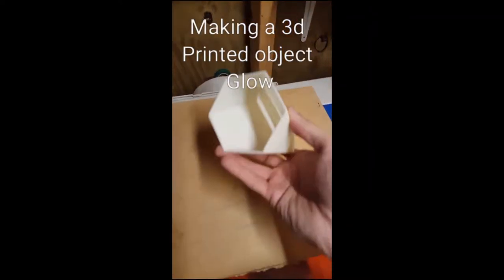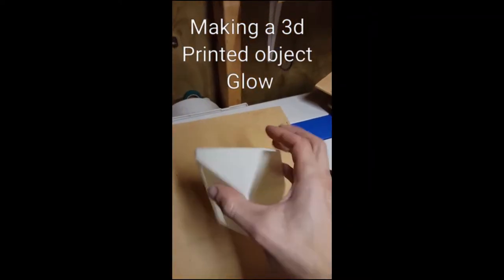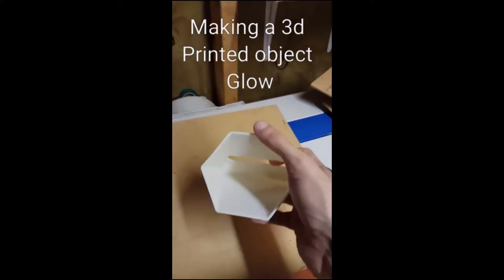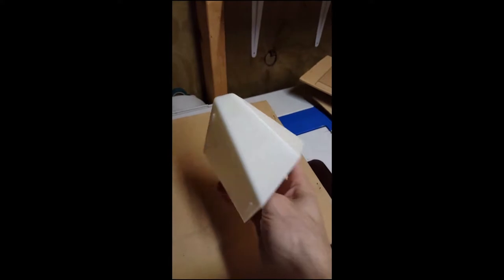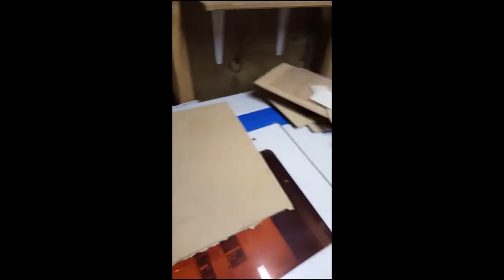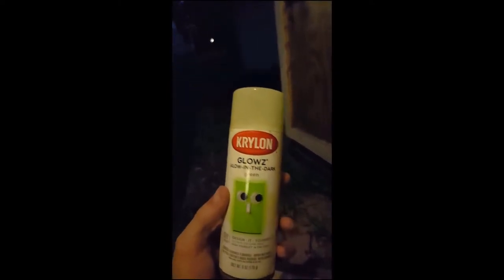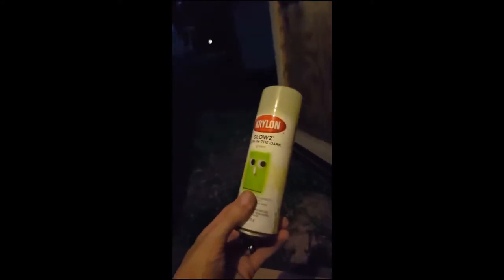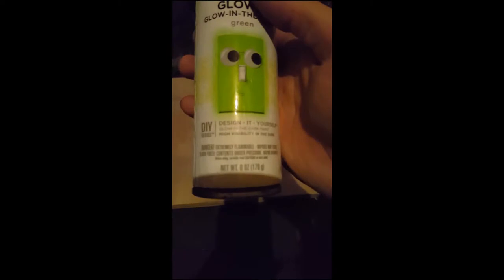Making a 3D Printed object Glow.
Showing how I add a glow effect to my 3D prints. No need to pay for special 3D filament with this simple DIY. Just a bottle of KRYLON- GLOWZ and 5 minutes.